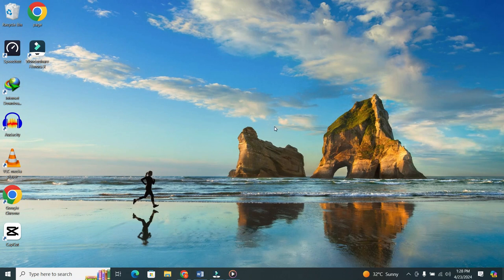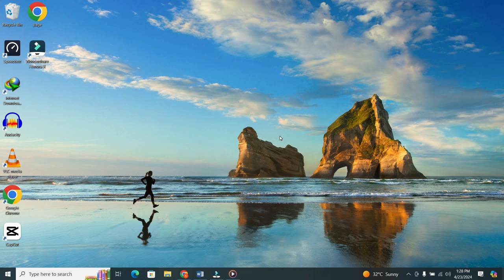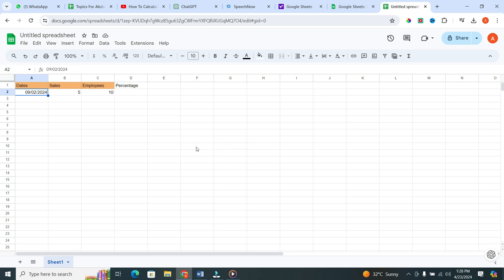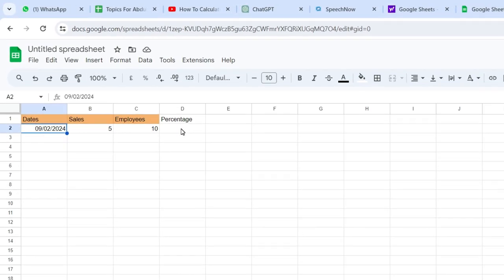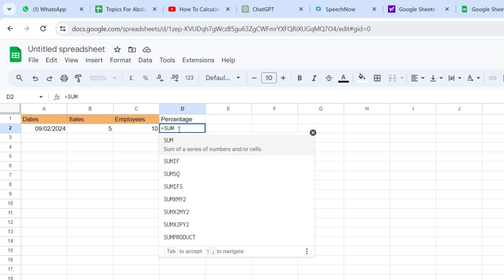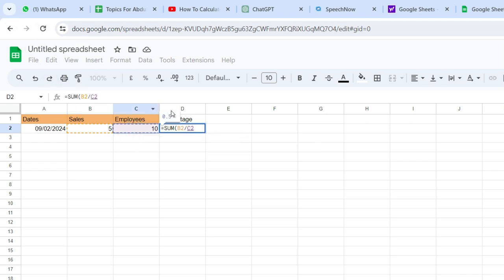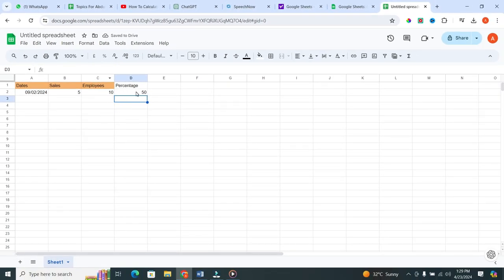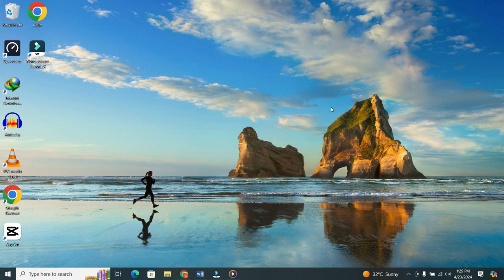How To Calculate Percentage In Google Sheet - Quick & Easy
Learn how to calculate percentages in Google Sheets with ease! Our step-by-step tutorial guides you through the process of using formulas to calculate percentages for various data sets. Whether you're calculating discounts, growth rates, or grades, mastering percentage calculations in Google Sheets is essential for effective data analysis. Watch now and enhance your spreadsheet skills!